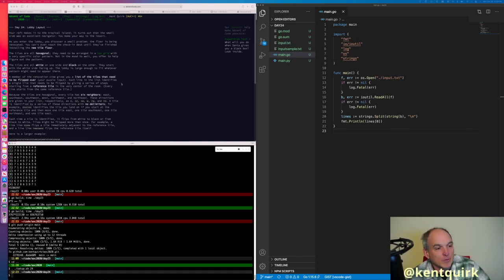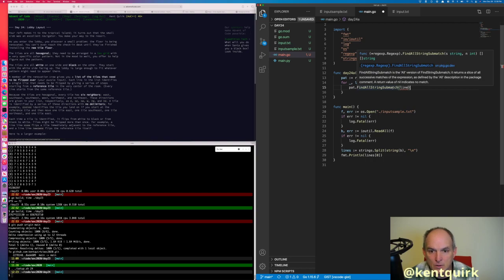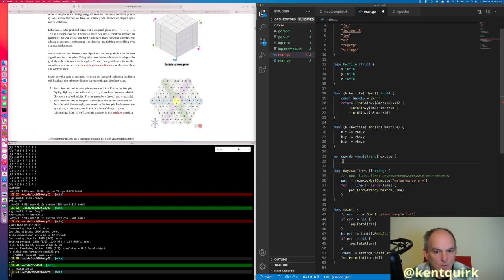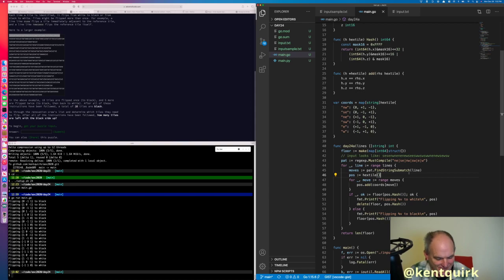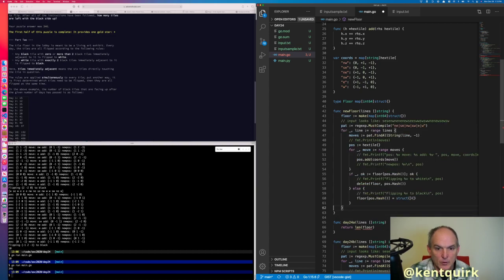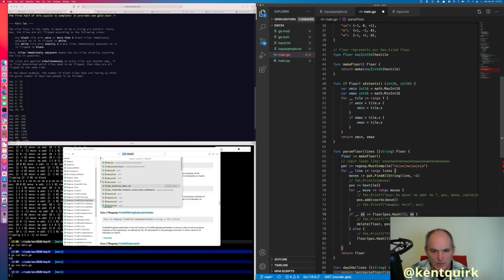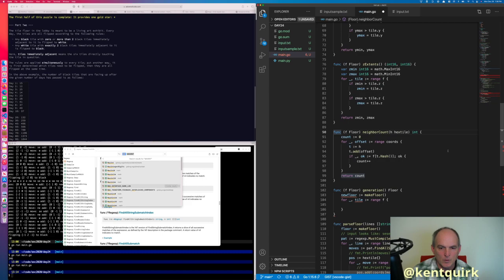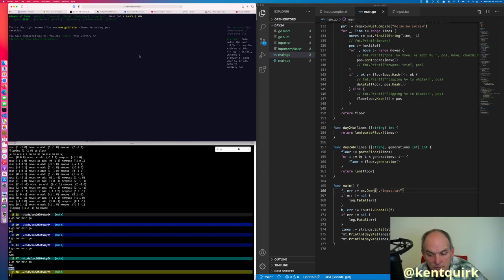Solving Advent of Code problems live in Go, Day 24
i solve an Advent Of Code 2020 problem live, in Go.